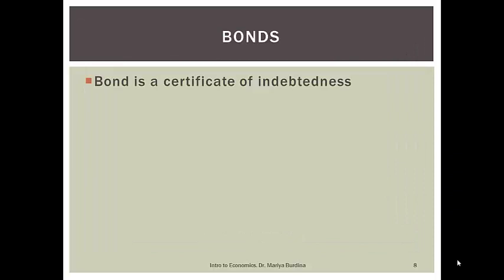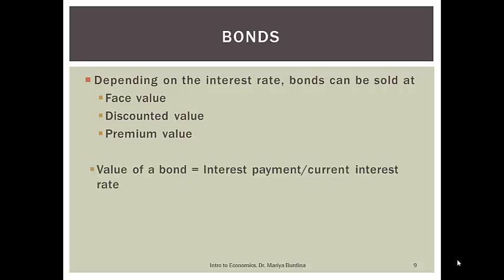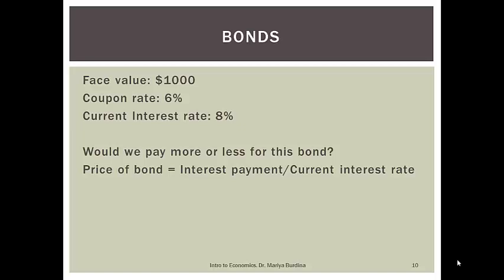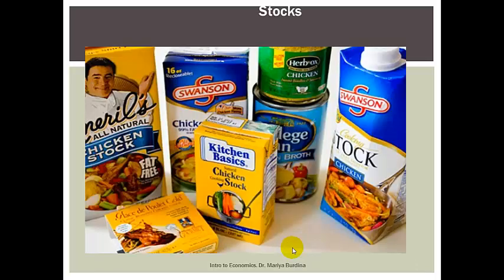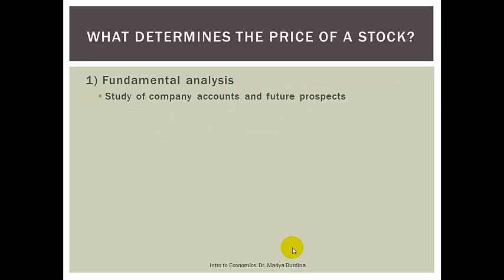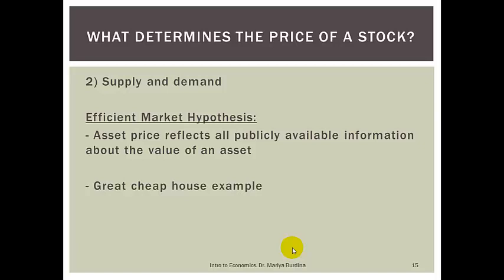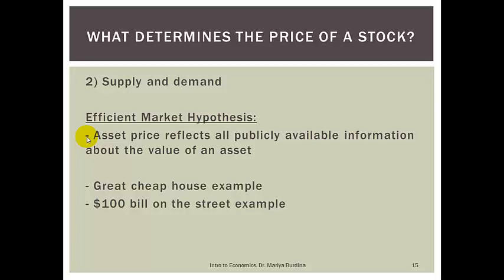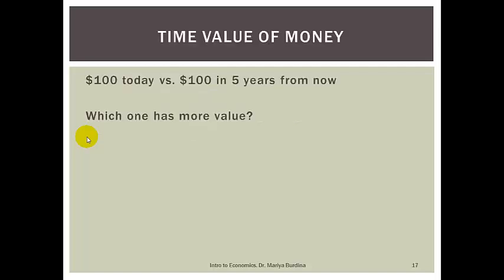Lecture 7 Financial markets Part 2